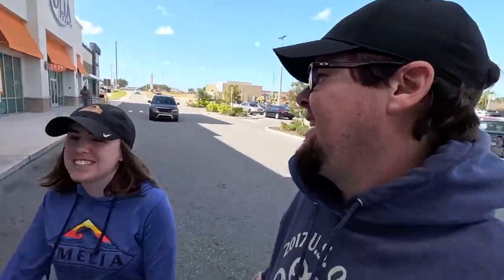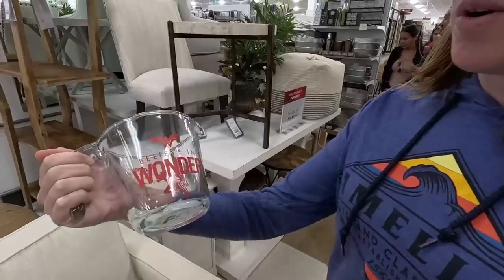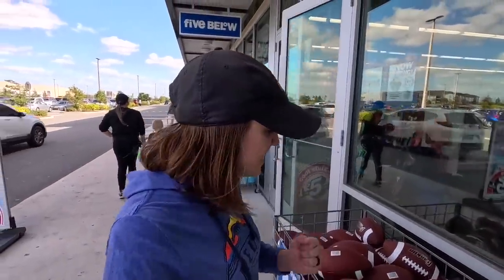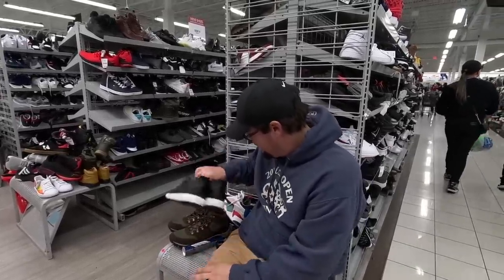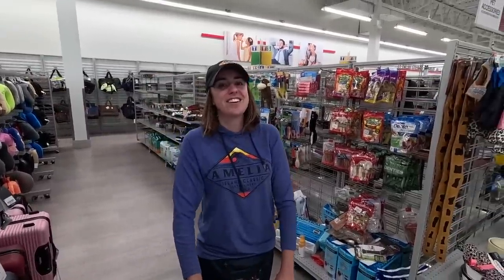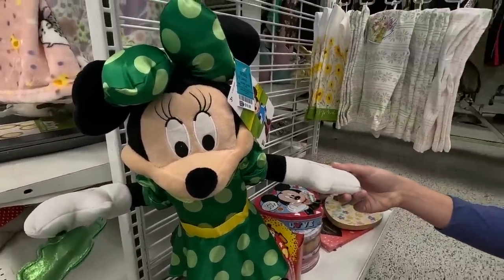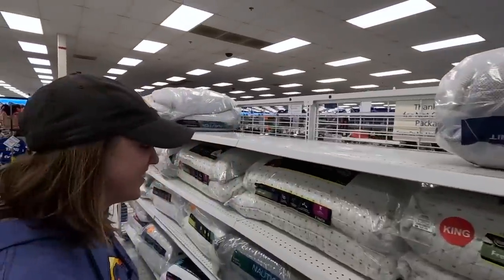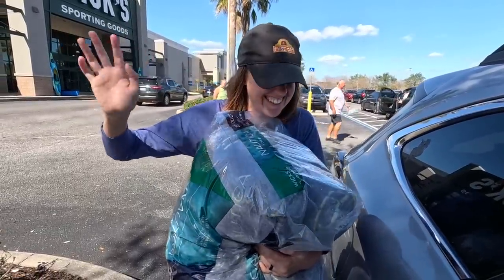ANNOUNCING OUR NEW CHANNEL! 😂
In this daily vlog we go pillow hunting!